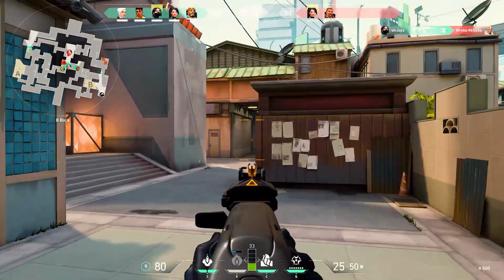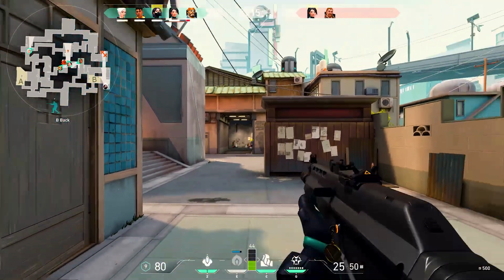The BEST Viper Walls and One Ways on HAVEN! | VALORANT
Dude these are actually really hard to find sometimes. Very nice.